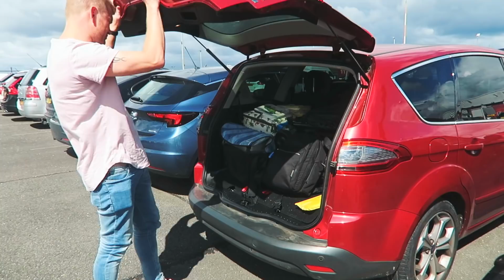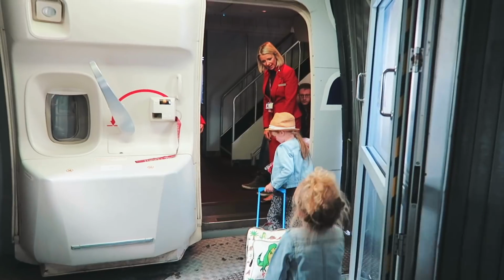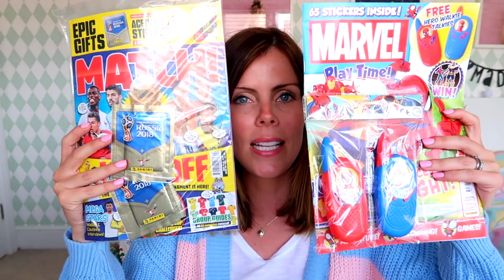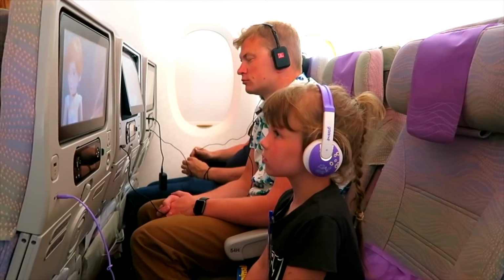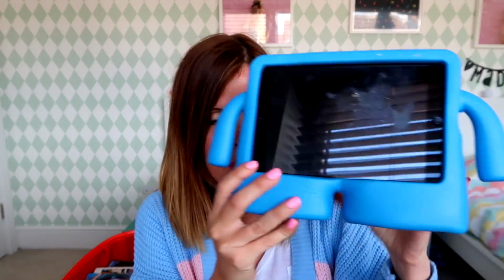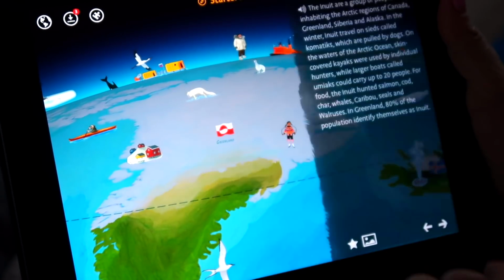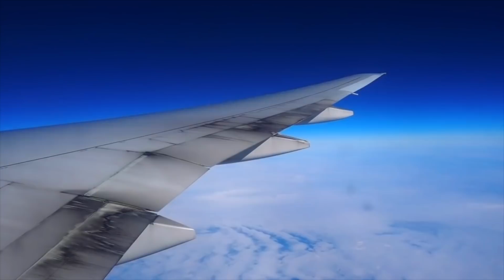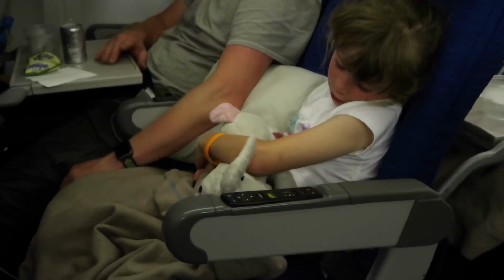TIPS FOR TRAVELLING WITH KIDS (PLUS APPS WE LOVE)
Hello and welcome back to my videos. Today I am doing a tips for travelling with kids video. Some of the tips are quite obvious but I still think it is nice to share our experiences. I hope you enjoy it. I loved looking back on some of our previous flights and finding old footage of my babies looking so young!

THINGS MENTIONED-

OUR OLD AMAZON HEADPHONES

KIDS IPAD CASE

FIND ME